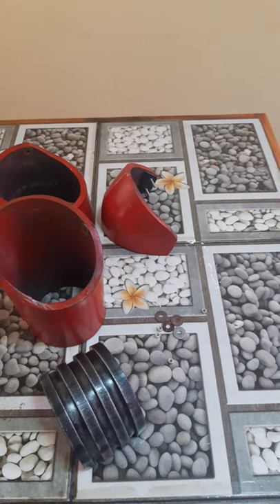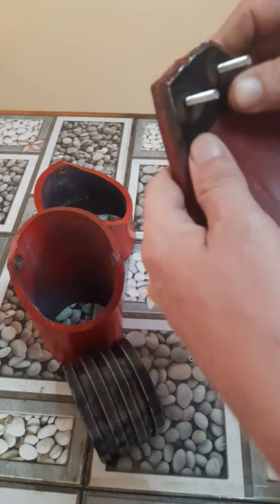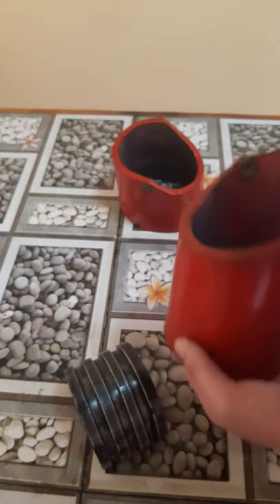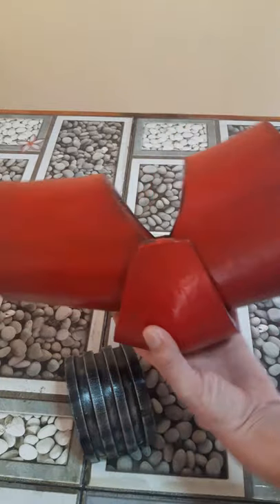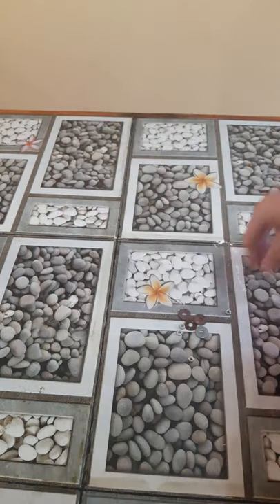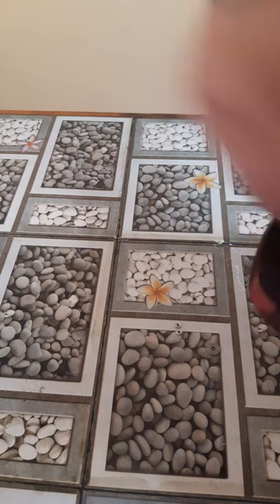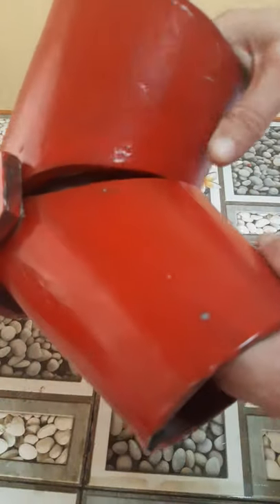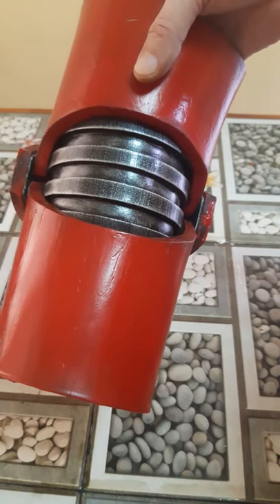Sm armor. Arm and elbow.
Explaining how I assembled the arms for my sons space marine armor. Not attaching them to the torso, as I have yet to figure that out.